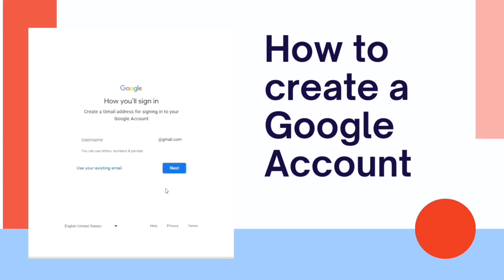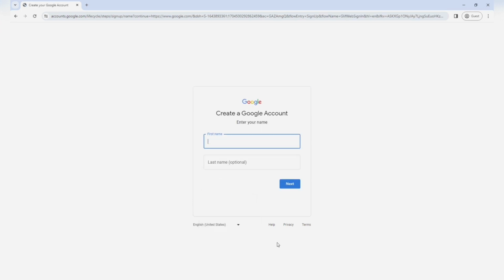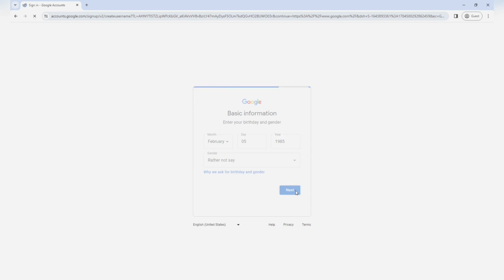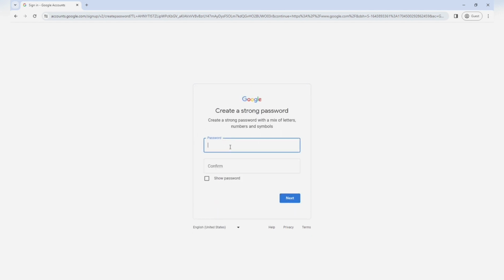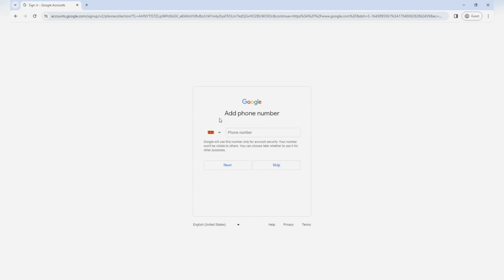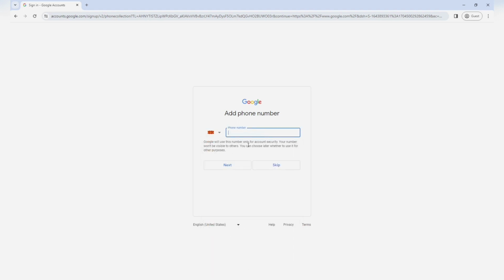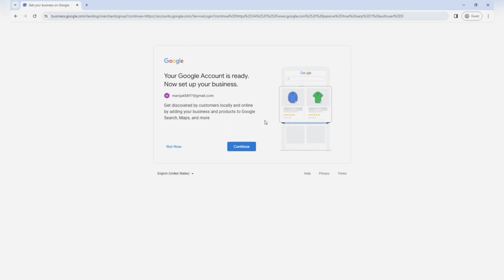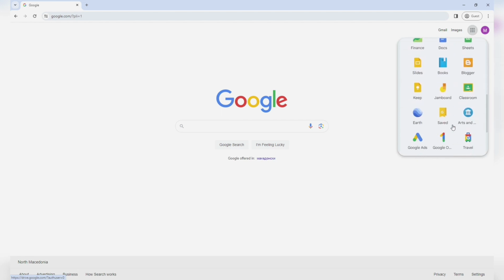How to create a Google Account - Step-by-Step Tutorial (2024)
A simple and easy-to-follow guide on how to create a Google Account and get access to Gmail, Google Calendar, Google Drive, Sheets, Docs, and many more Google services. Having a Google account is also crucial if you are using an Android device. Let me know your questions in the comments.